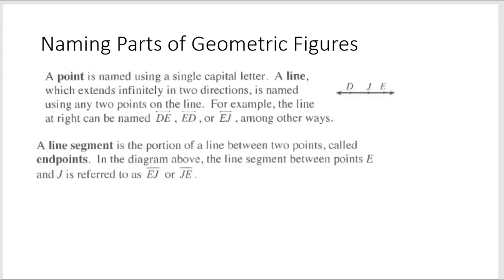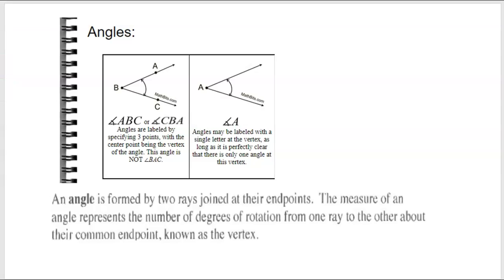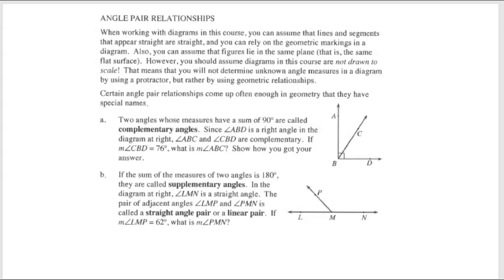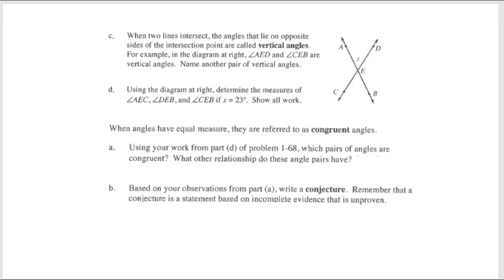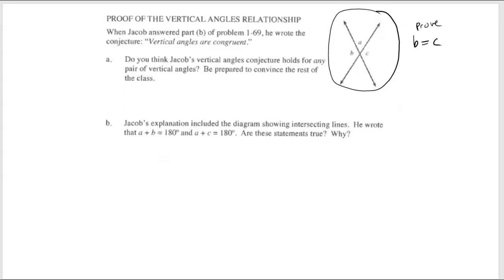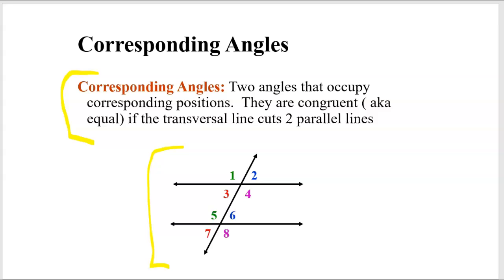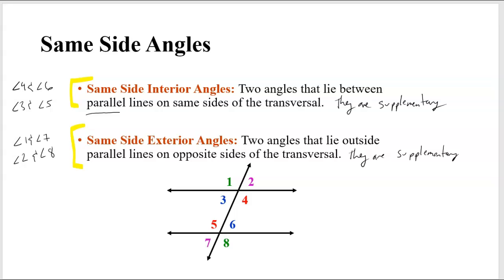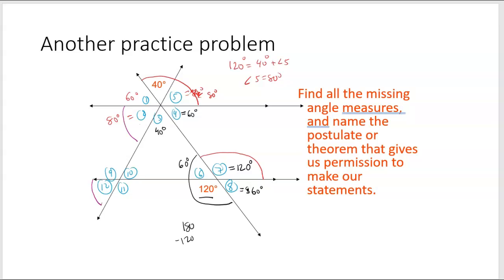Math 9 Int 2 Chapter 1 Geometric Relationships